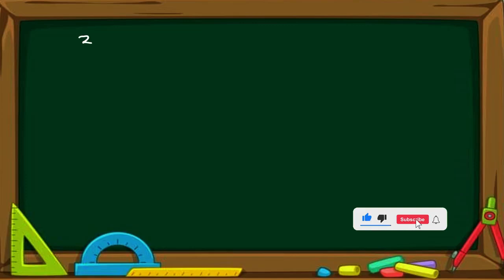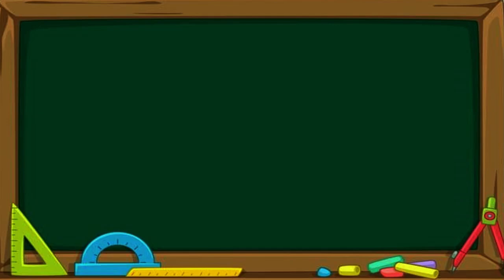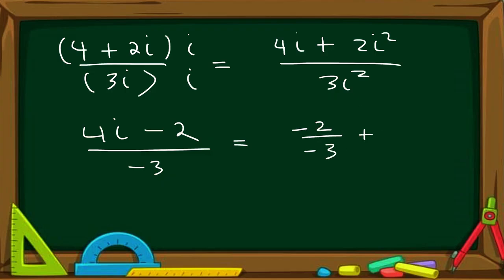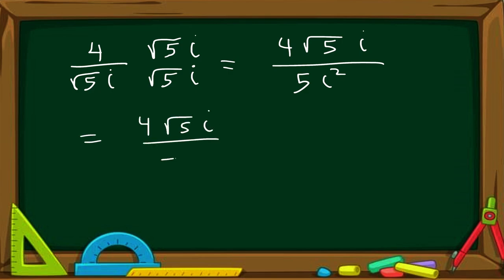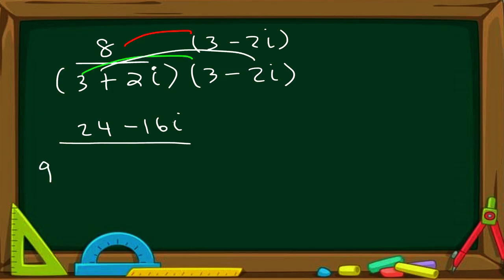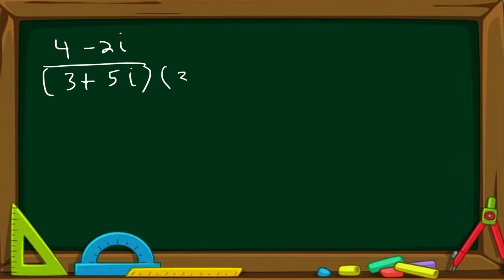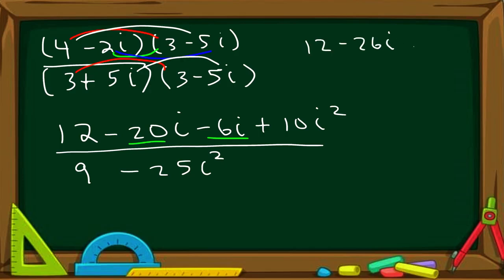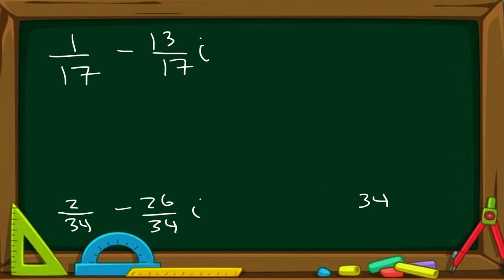How to Divide Complex Numbers Easily | Step-by-Step Tutorial with Solved Problems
Are you struggling with dividing complex numbers? In this mathematics tutorial, you'll learn how to divide complex numbers step by step using simple methods and fully solved examples.

This lesson covers several types of complex number division problems, including divisions involving imaginary numbers, complex fractions, and conjugates. Whether you're preparing for exams, improving your algebra skills, or learning complex numbers for the first time, this video will help you understand the topic clearly.

⏰ VIDEO CHAPTERS
00:00 Introduction
00:09 Example 1: 3 ÷ 5i
00:52 Example 2: (4 + 2i) ÷ 3i
01:39 Example 3: 4 ÷ (5i)^(1/2)
02:13 Example 4: 8 ÷ (3 + 2i)
03:18 Example 5: (4 - 2i) ÷ (3 + 5i)

📚 In This Video You Will Learn:
✔ Using conjugates in complex number division
✔ Simplifying imaginary numbers
✔ Solving complex fractions
✔ Step-by-step worked examples
✔ Common exam questions on complex numbers

🎯 Perfect For:
• High School Mathematics
• College Algebra
• Precalculus Students
• Competitive Exam Preparation
• Beginners Learning Complex Numbers